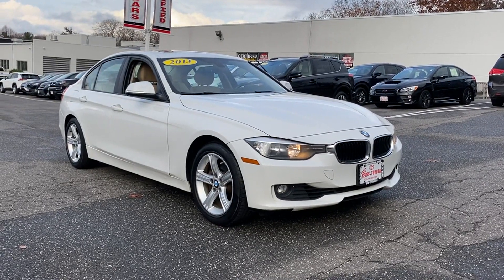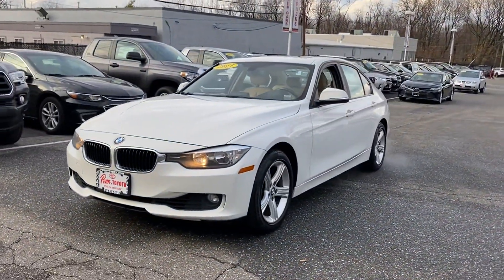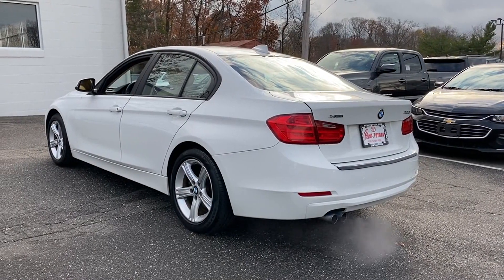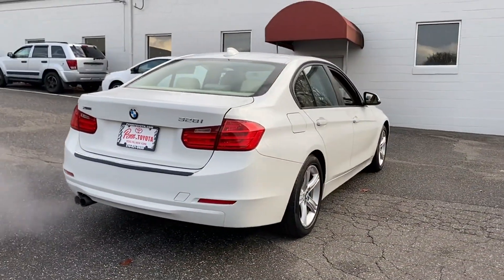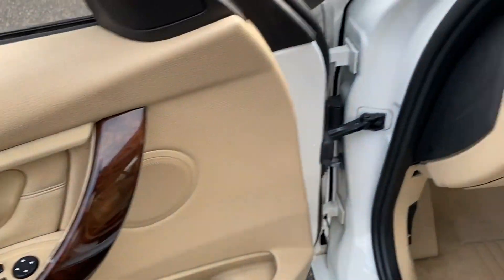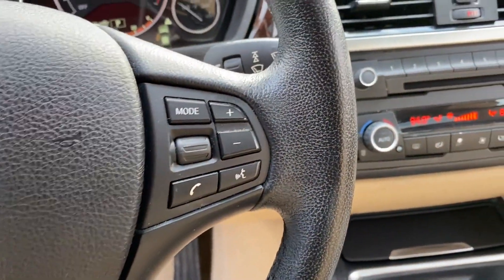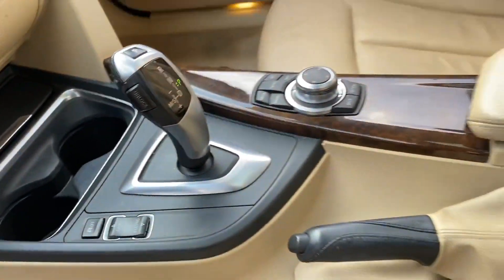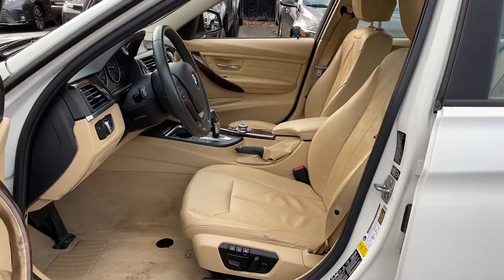Used 2013 BMW 3 Series 328i xDrive WBA3B3C52DF538960 Greenvale, Westbury, Roslyn, East Hills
2013 BMW 3 Series 328i xDrive WBA3B3C52DF538960 Video

This 2013 BMW 3 Series 328i xDrive WBA3B3C52DF538960 is full of phenomenal features such as: